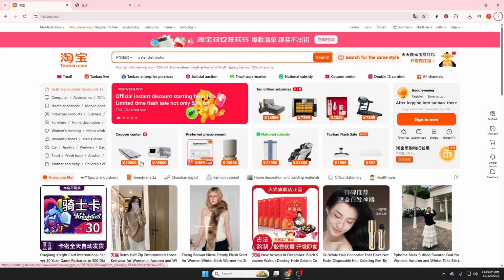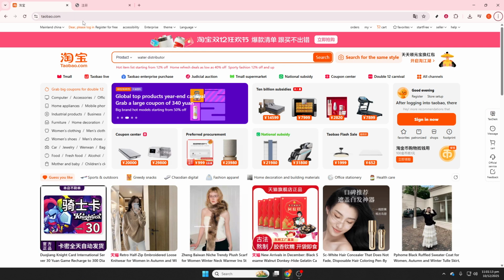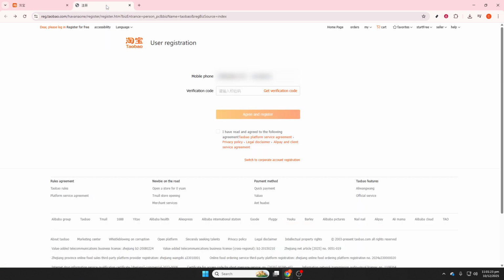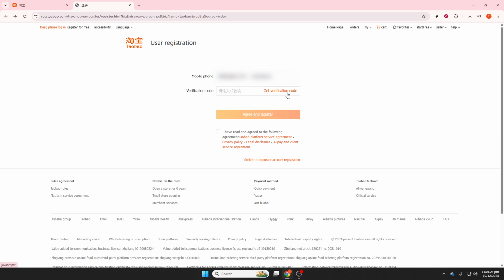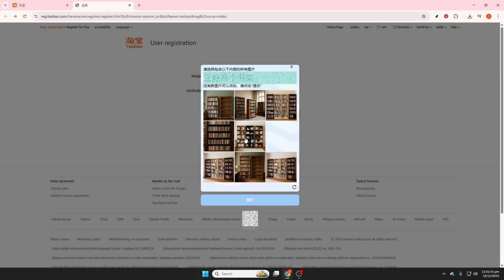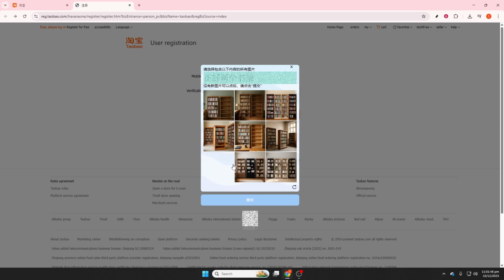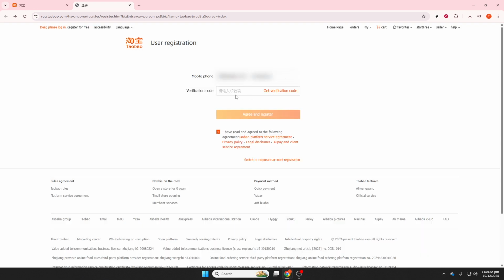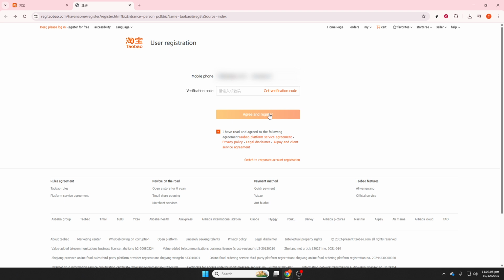How To Download Taobao App And Register An Account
Ready to unlock the world's biggest marketplace? 🇨🇳 In this video, I walk you through the updated 2025 Step-by-Step Guide on How To Download Taobao and Register an Account as a foreigner.